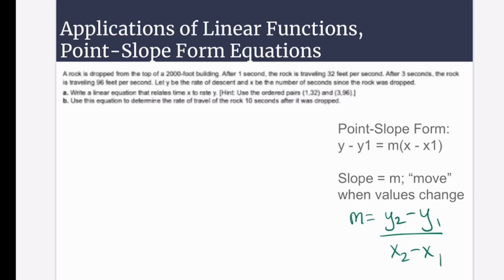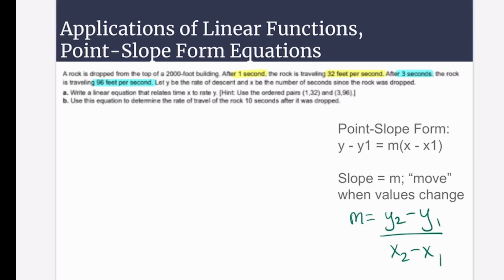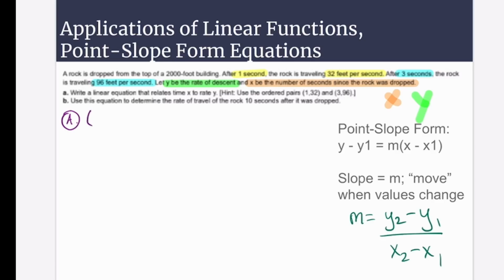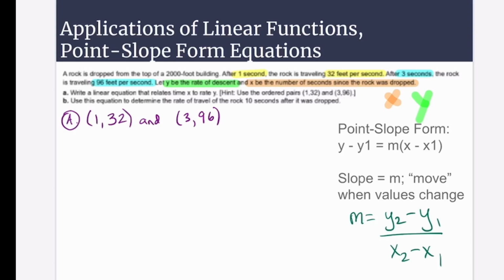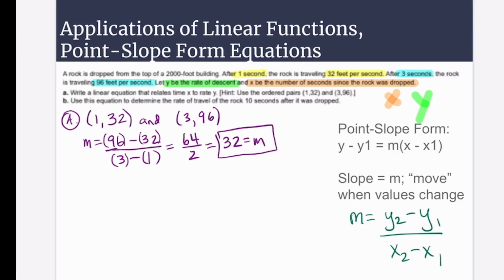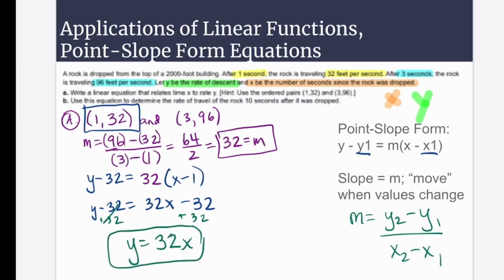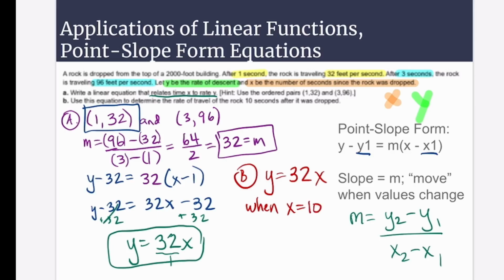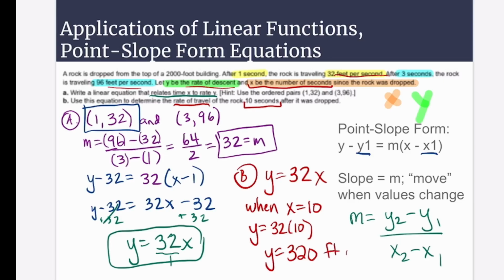Applications of linear functions point slope form